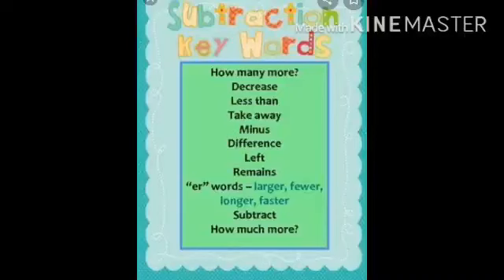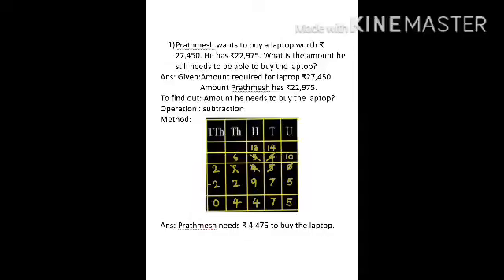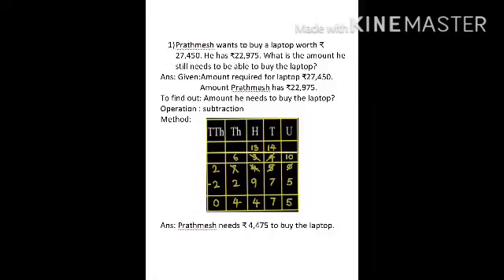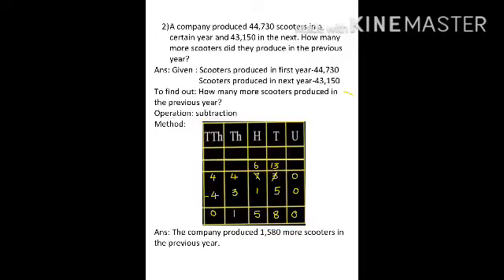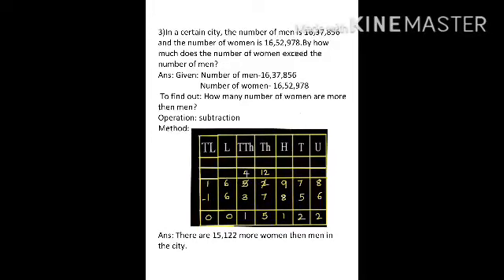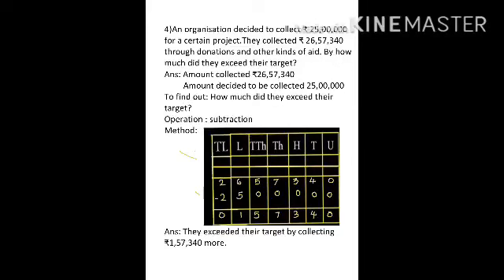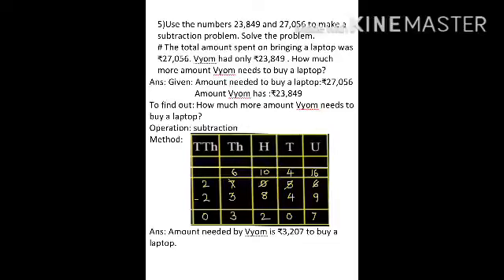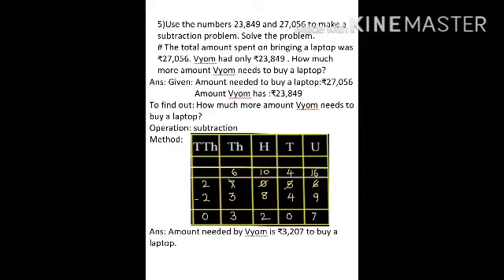Sub-Maths Problem Set 12Subtraction Word Problem